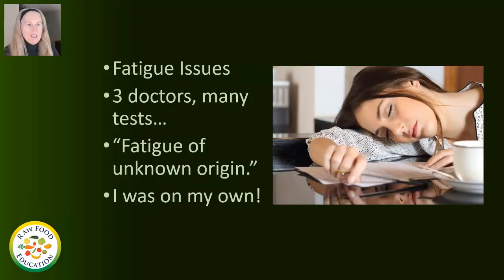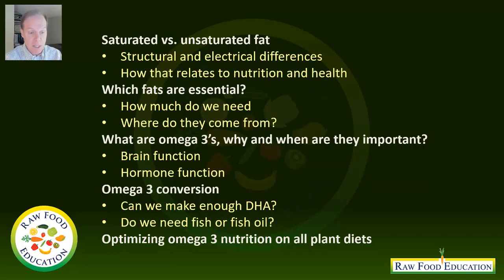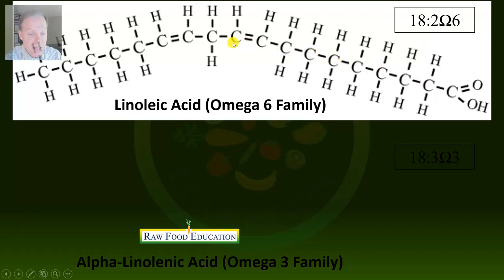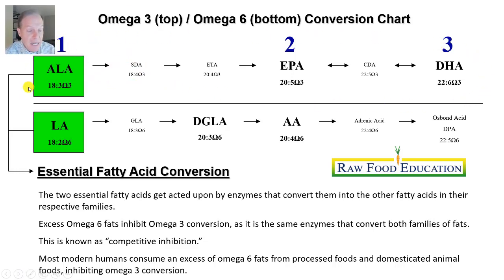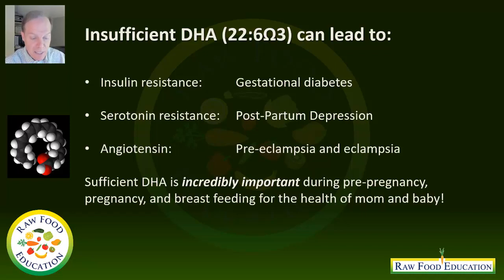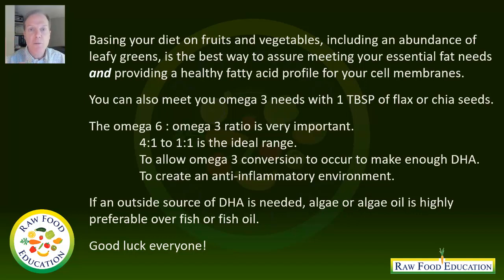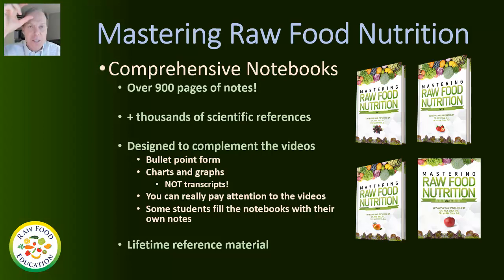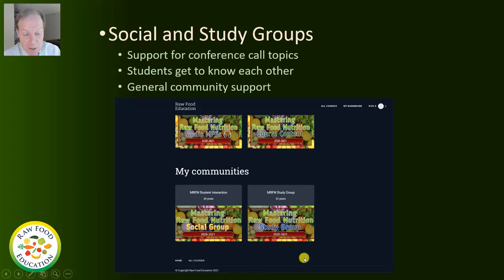How to Optimize Omega 3 Fats on a Raw Food or Plant-Based Diet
The information in this video is a summary and is by no means complete, which is true with research in general. It characterizes the fascinating nature of inquiry - there is much that is currently known and much that has yet to be known. I encourage you to be a lifelong researcher :)

Copyright statement: This video is my intellectual property and is copyrighted. No one has permission to use any portion of it or my image in any video or for any other purpose. Thanks!